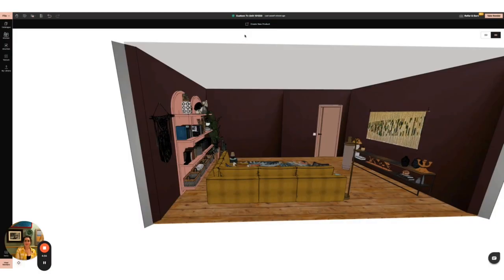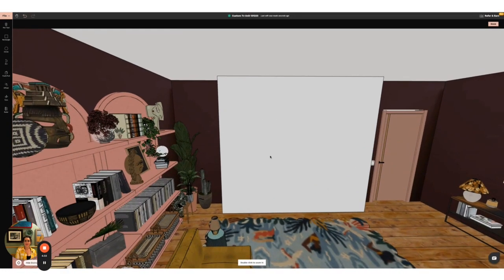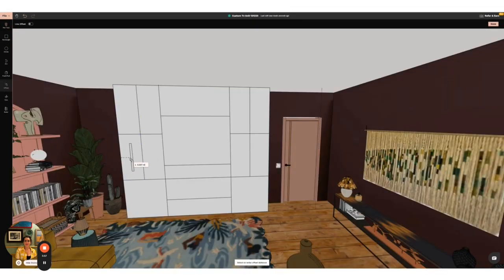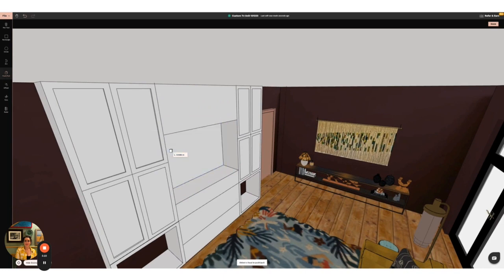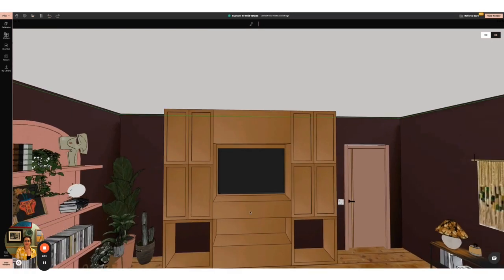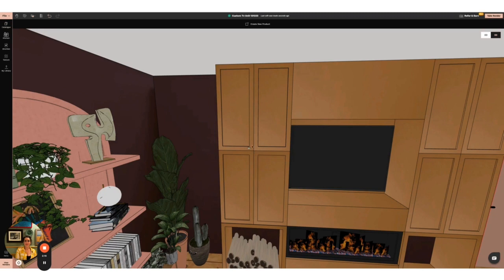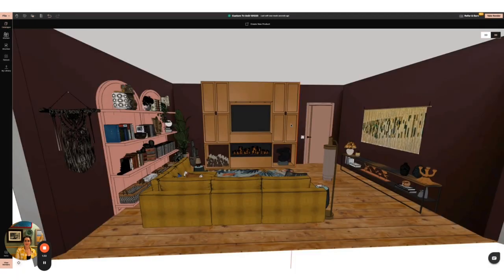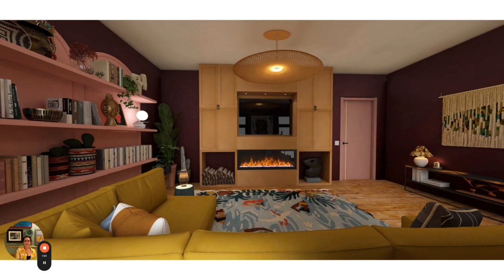How to Design a TV Unit | A Step-by-Step Tutorial on Designing a Modern TV Unit with Foyr Neo!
Join us on a design journey as we guide you through the creation of a modern and stylish TV unit using the powerful Foyr Neo platform!

In this in-depth tutorial, we break down the process, from conceptualization to execution, providing expert insights and creative tips along the way. Learn how to leverage Foyr Neo's features to bring your vision to life, exploring various styles and functionalities. Whether you're a design enthusiast or a novice, this step-by-step guide will empower you to design a TV unit that seamlessly blends aesthetics with functionality. Ready to transform your living space? Let's get started! 🏡💡 TVUnitDesign FoyrNeoTutorial InteriorDesignDIY CraftingElegance"